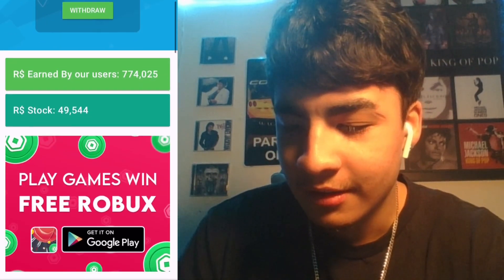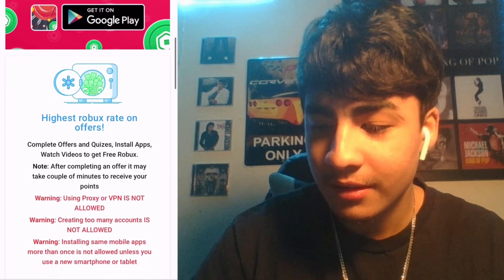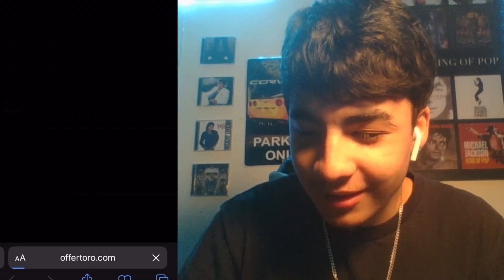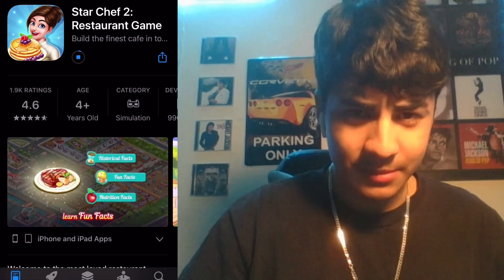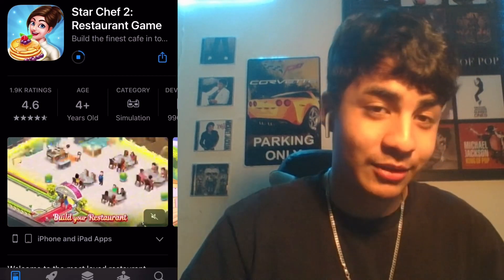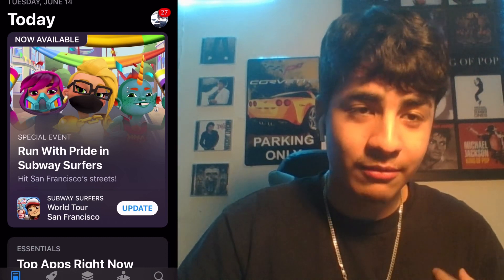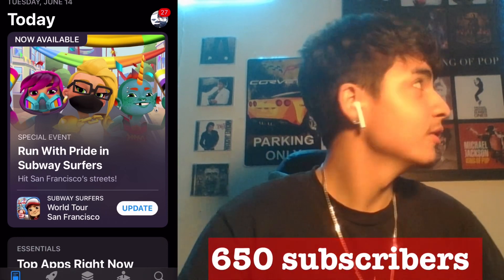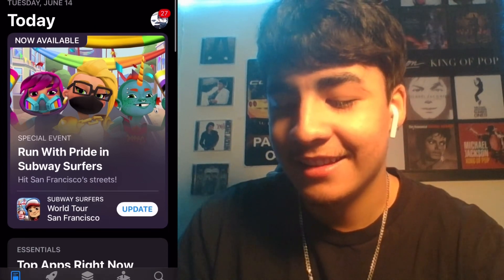HOW TO GET FREE ROBUX PLAYING GAMES